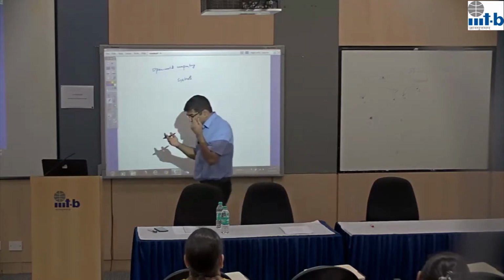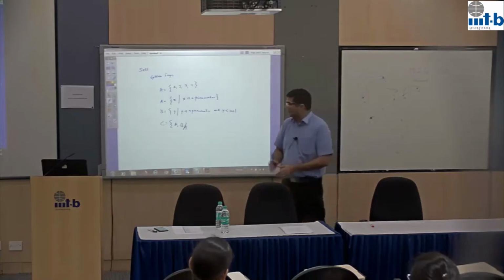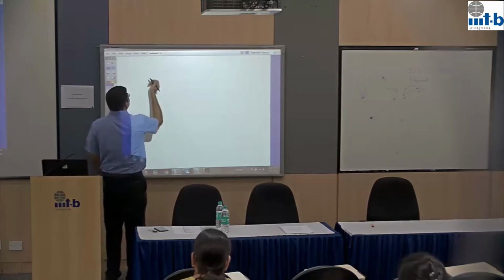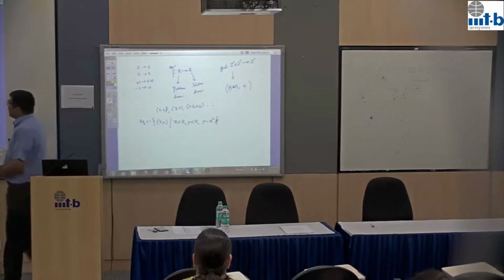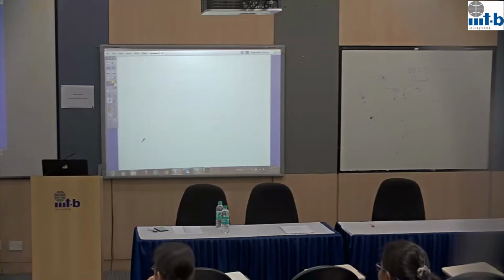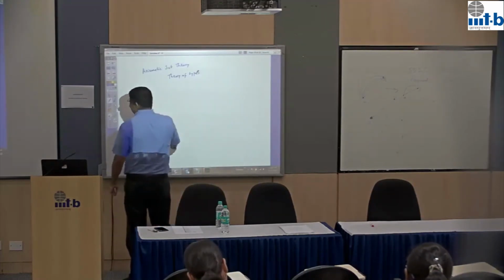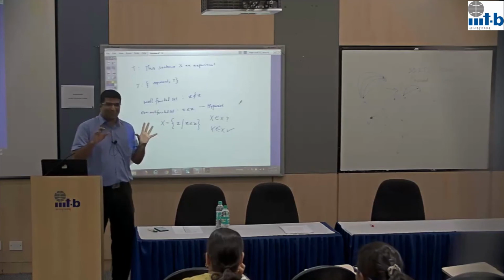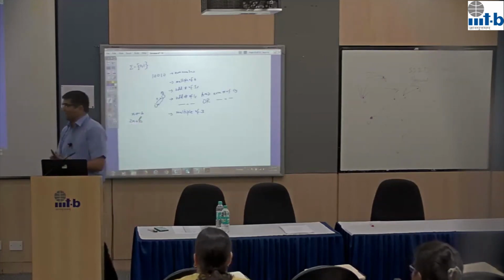Summer School on TFoCS Lecture by Prof. Srinath Srinivasa (June 18-22, 2018)